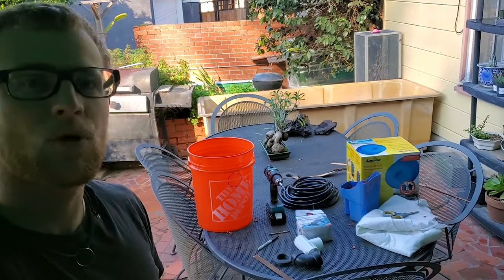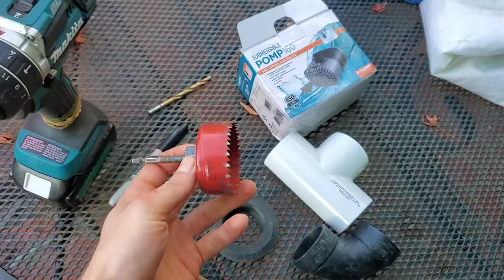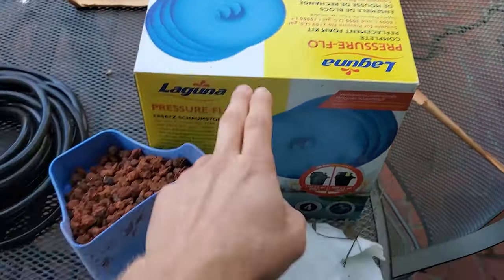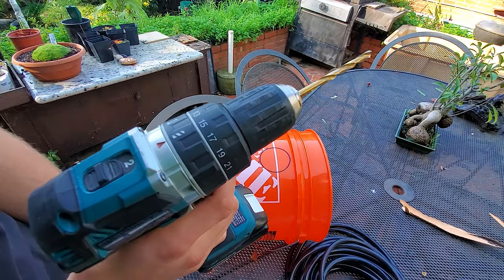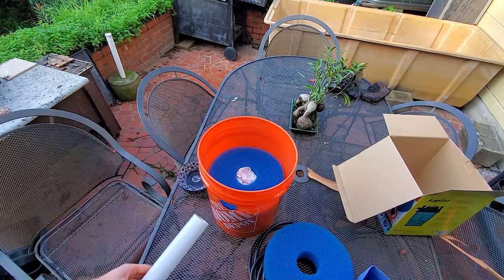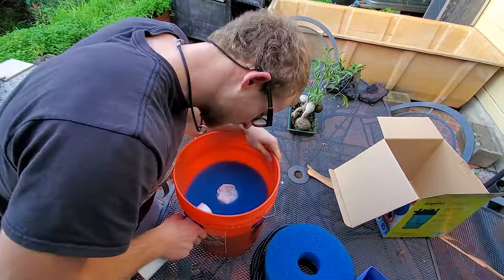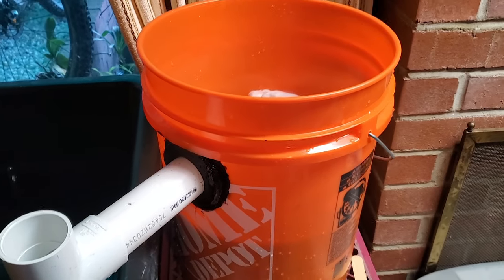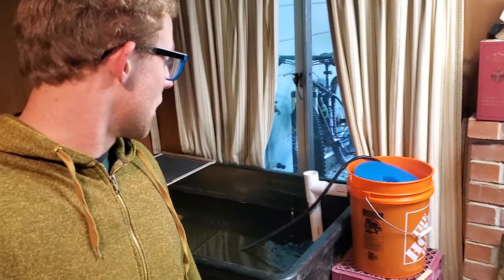Simple DIY 5 gallon bucket pond filter (pond filter build)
This is a build video on a super simple 5 gallon bucket filter. This can work for a pond, aquaponics system, and etc. very easy to build.

Amazon parts for filter build:
Uni seal
Filter pad
Finer filter mesh for center
5 gallon bucket
Lava rock

Fish food I use: